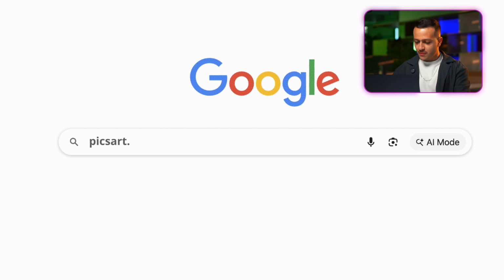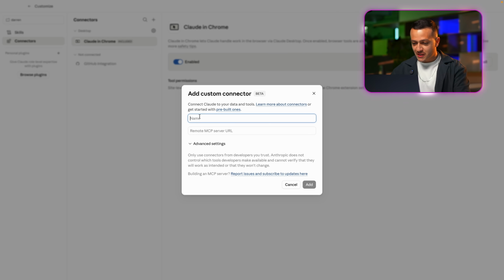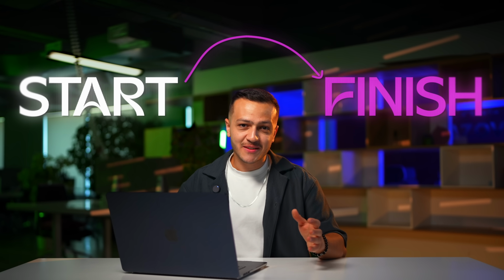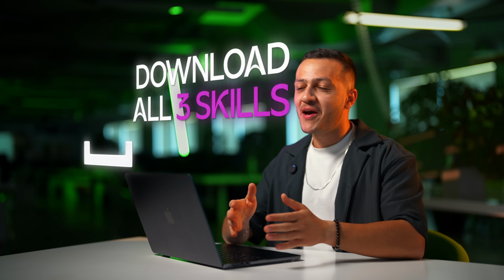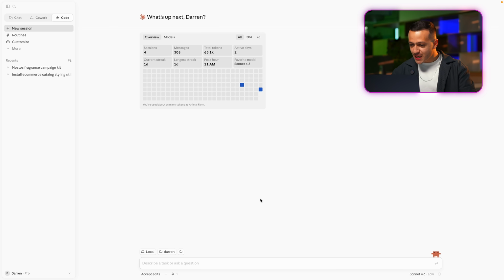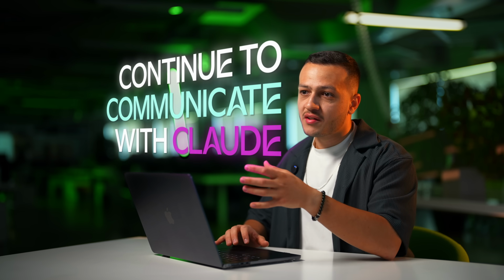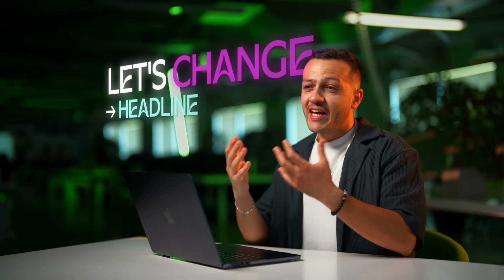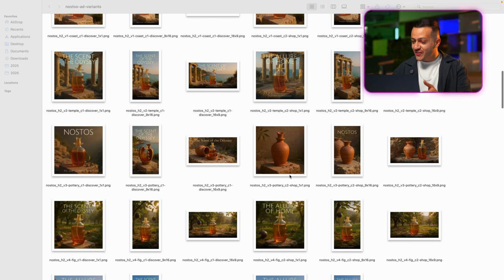Create an Entire Marketing Campaign with Claude + Picsart MCP